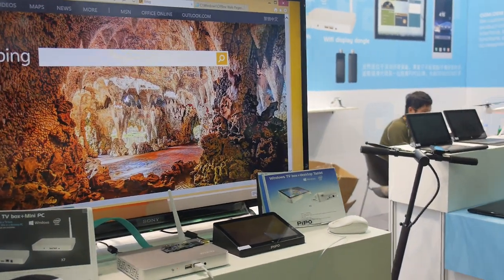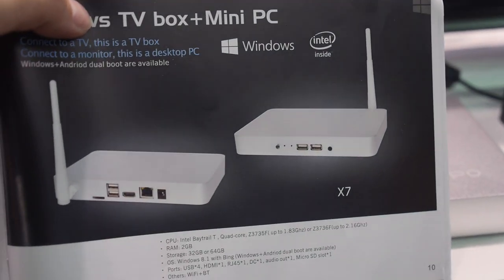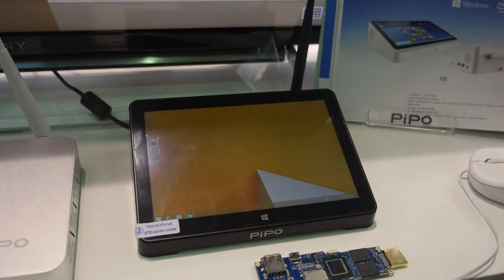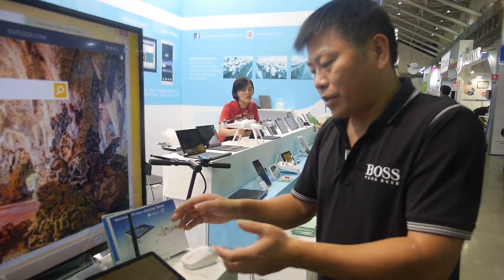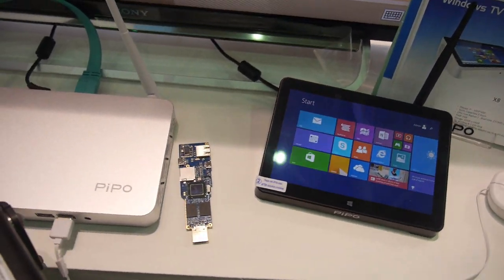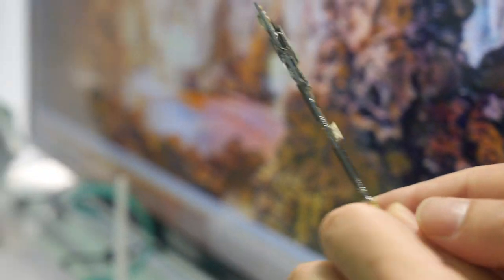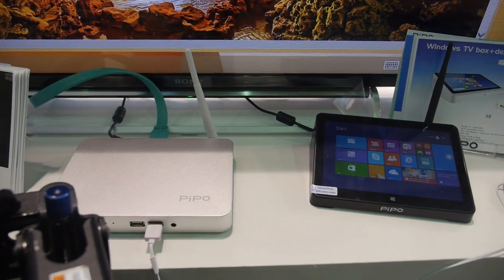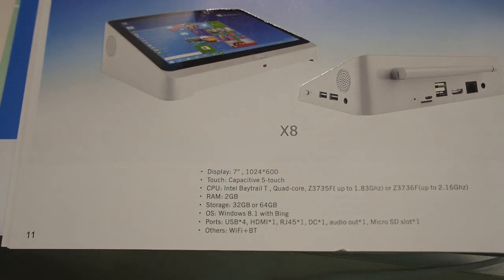Pipo X7 and Pipo X8 Intel Windows TV Box Desktops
Pipo is selling a lot of Windows Intel Boxes to the Chinese and Worldwide markets, they have dual-OS running also Android on them. The second Pipo X86 box is the Pipo X8 with a built-in 7" touchscreen LCD (allows for a free Windows licence). Next Pipo will also do an Intel HDMI Stick. The retail price for the Pipo X8 is about $100 in China, it's a bit more when exported to Europe which has VAT import tax and etc.